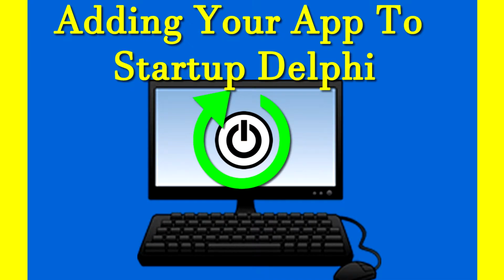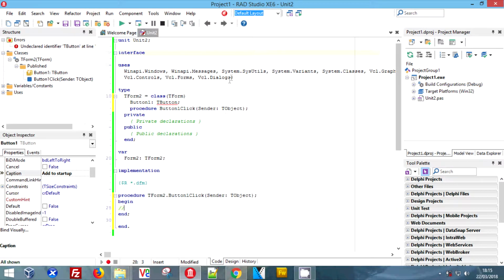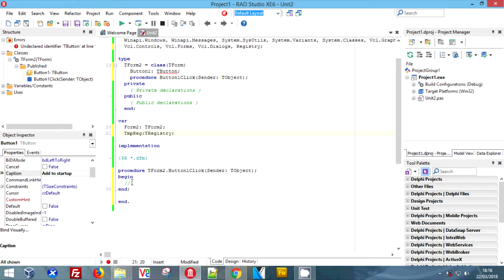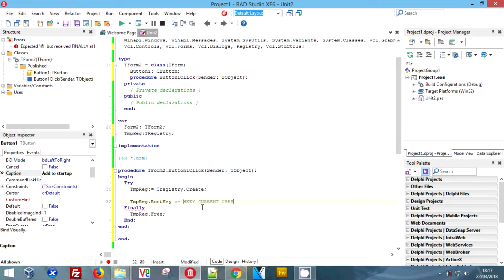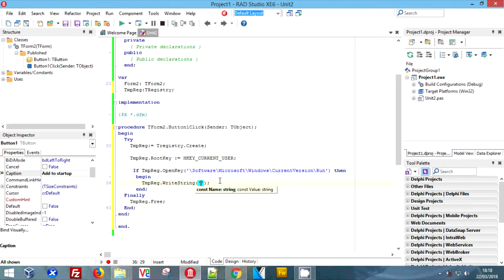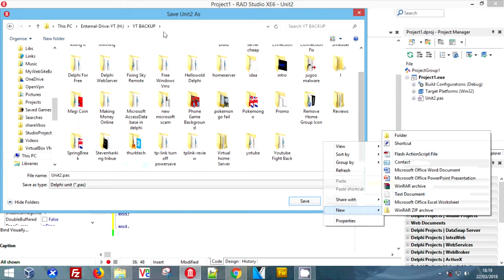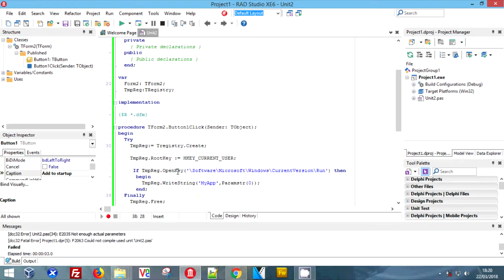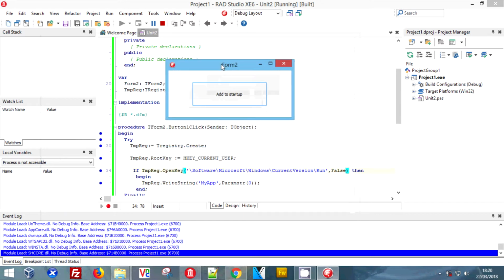[Delphi / Pascal] Adding Your App To Startup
In this short tutorial,

I show you how to add your own application to the windows start registry key in a quick and easy step by step guide. we create a small Rad Studios Vcl Application with a button that adds your software to the windows startup registry, Great for kids or beginners